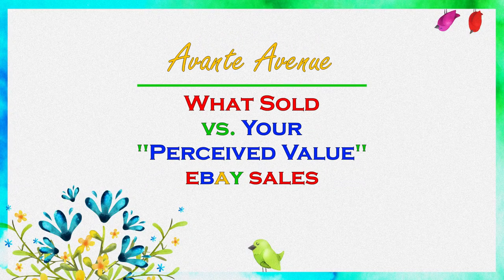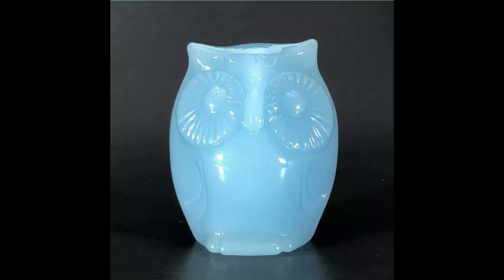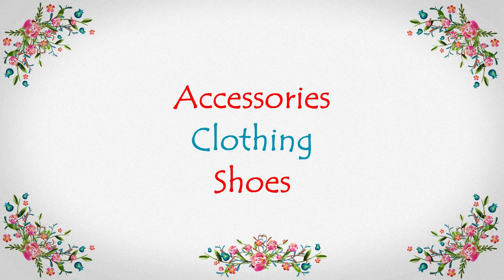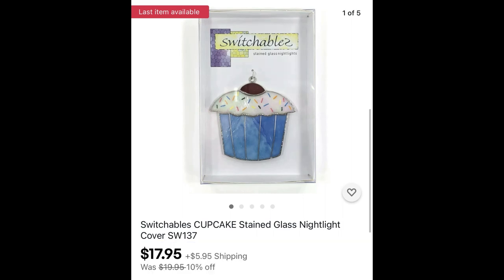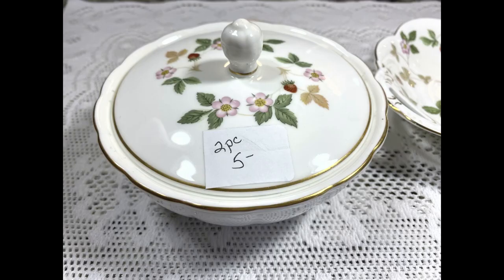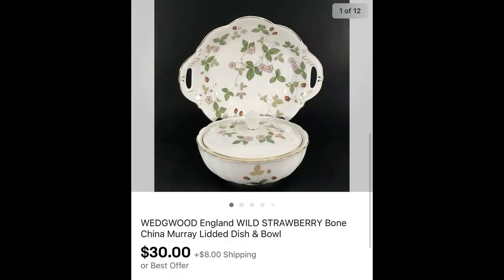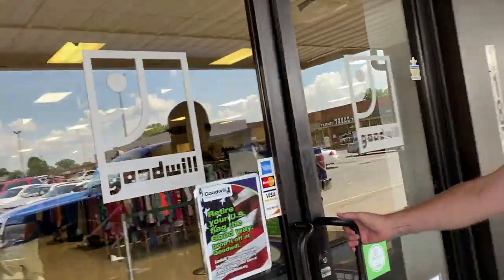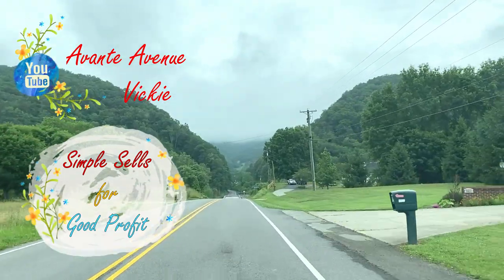Cha Ching! WHAT SOLD vs Your Perceived Value | ReSeller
What sold on ebay? How much did my items sell for? Let's test YOUR perceived value of what some of my items sold for last month. Listen for the "chime" and then I reveal the price it sold for on ebay. Thanks for playing along and hope you enjoy this type of what sold video. Let me now in the comment section.

These are my "Go To" Packing & Shipping Supplies:
TAPE & DISPENSERS
Scotch Heavy Duty Packaging Tape (6-Pack Refill)